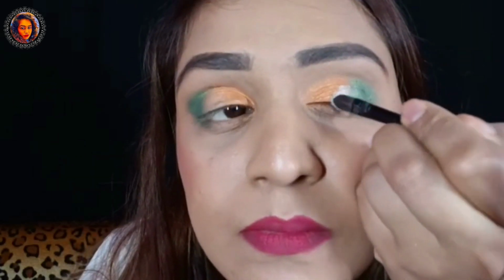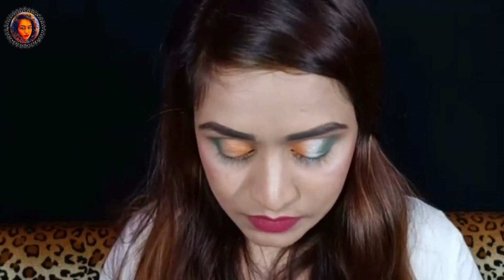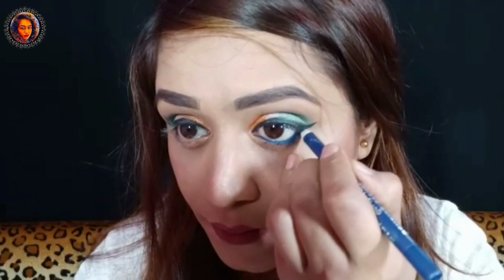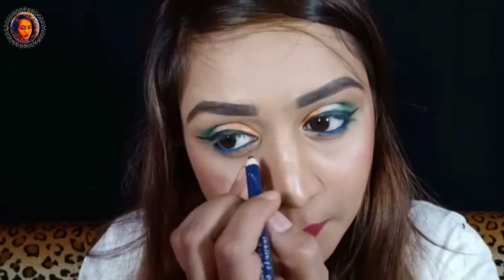Independence day makeup | tri color eye makeup | easy to do | Amrin sayed .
Hello friends,
This year we are going to celebrate 74th Independence Day on
coming 15th August.  This day
is really very special and auspicious to every Indian. So being a indianbeautyvlogger
inspired on Independence Day.

Jai Hind...